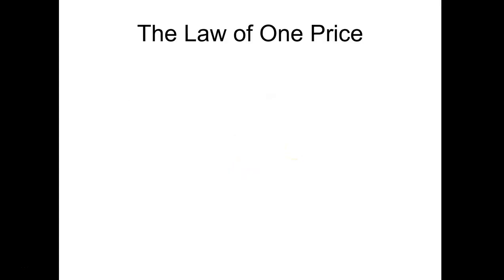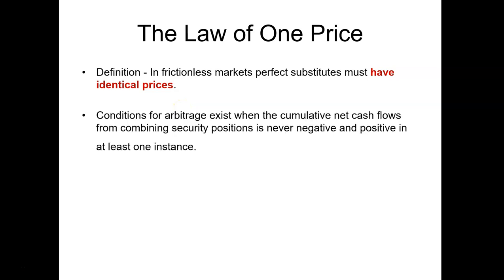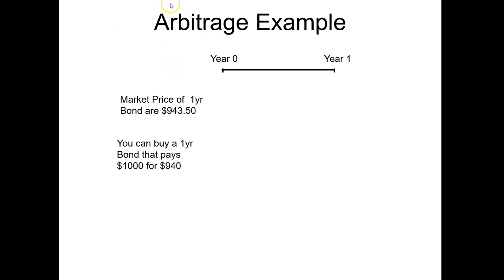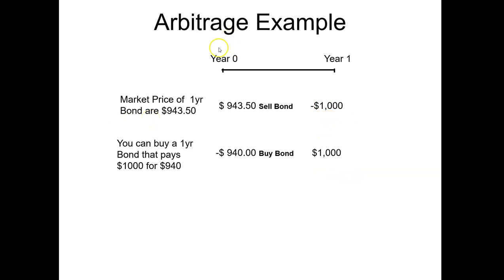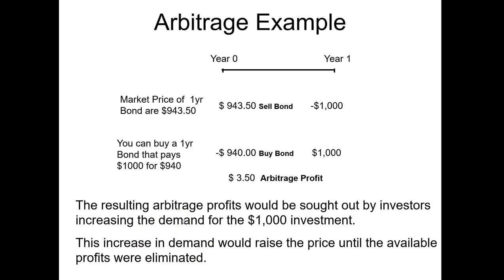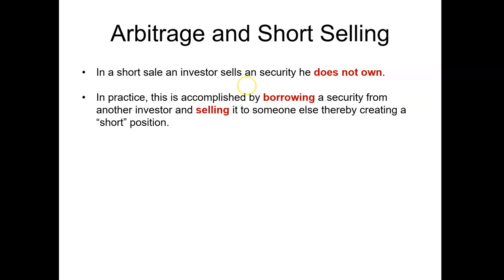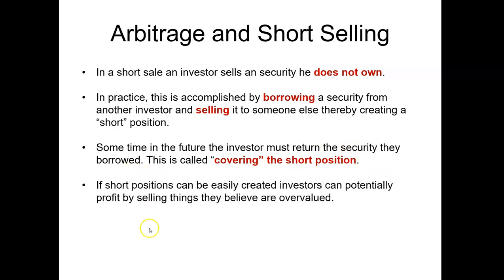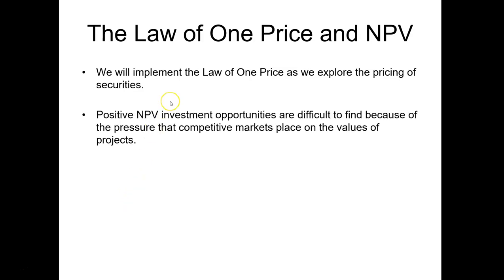Lecture2 3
Course: FINA3001-SEC006
Lecture: the Valuation Principle
Topic: the Law of One Price